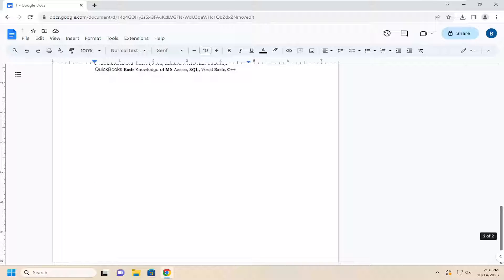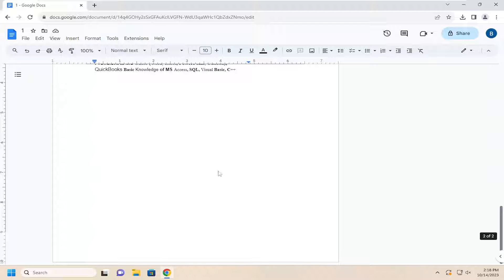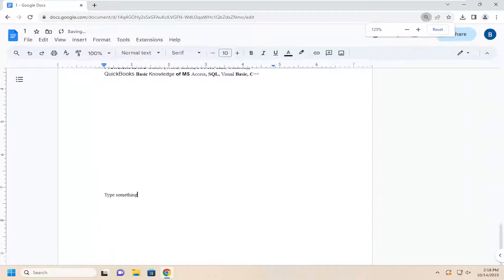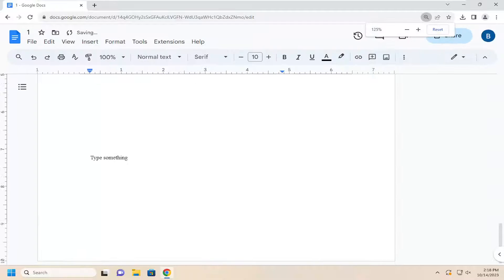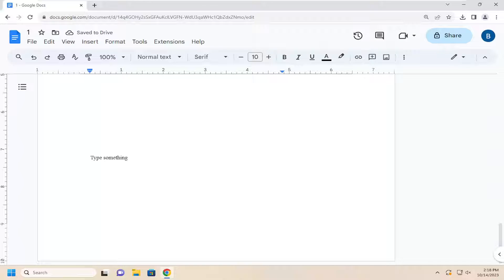How to Undo and Redo Changes in Google Docs [Guide]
You don’t need to be afraid of making a mistake in Docs, because you can use the Undo feature to erase your actions. The undo and redo commands are very useful for working with text in a document.